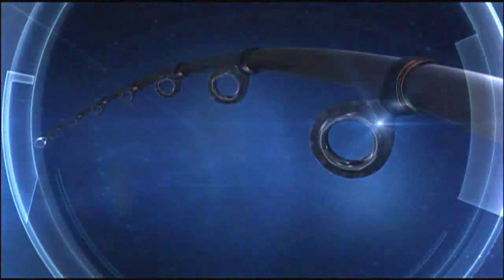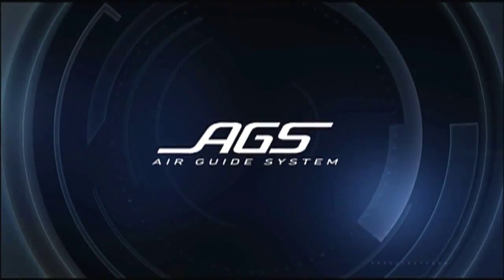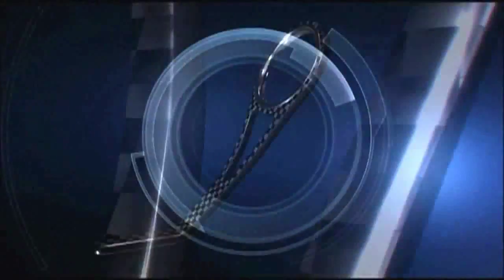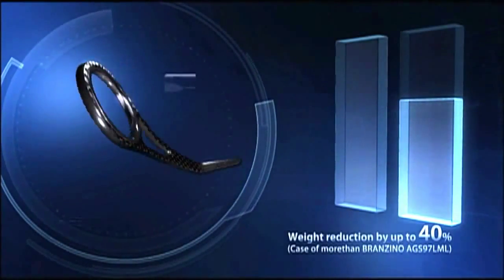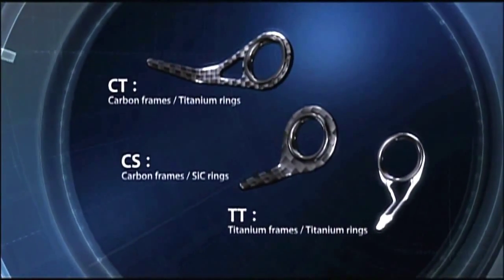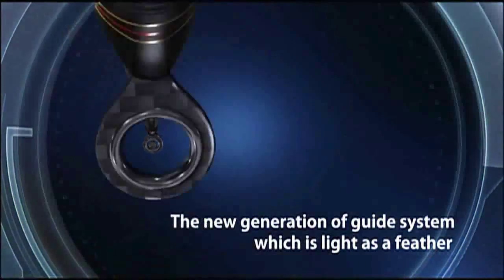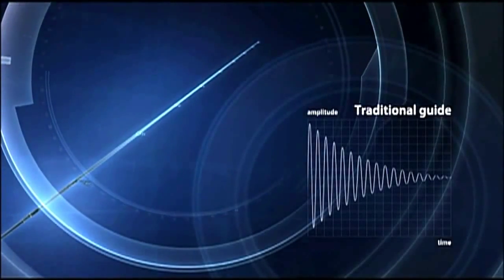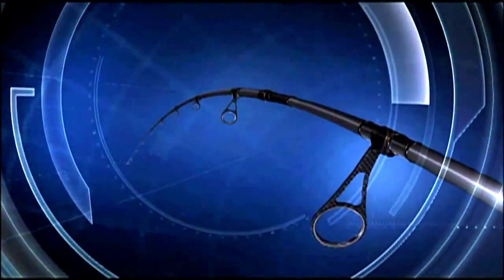Кольца DAIWA AGS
AGS кольца (AGS= Air Guide System) – новая разработка DAIWA, которая начинает новый этап в технологии производства удилищ. Кольца системы AGS оснащены вставками из графита, что делает их значительно легче, например, по сравнению с кольцами FUJI® Titanium, которые признаны одними из самых легких колец на мировом рынке. Сокращение веса дополнительно оптимизирует строй бланка. Скорость возврата увеличивается, сокращается вибрация колец во время заброса и, соответственно, избыточные колебания бланка. Результат- точный заброс на
дальнее расстояние. Как только вы возьмете в руки удилище с кольцами AGS, вы сразу поймете разницу без лишних слов